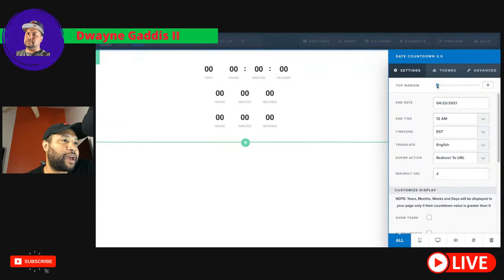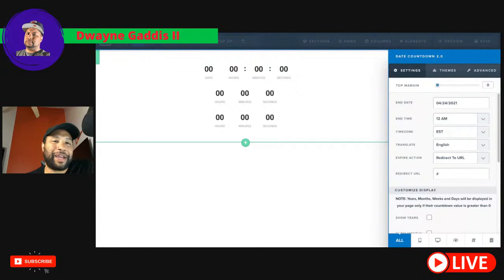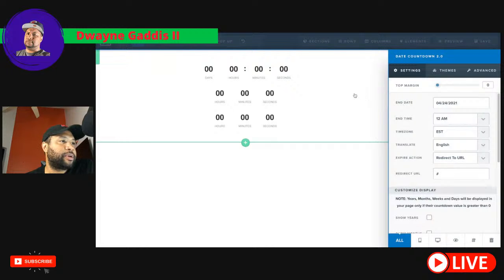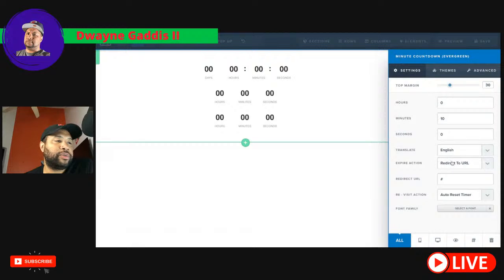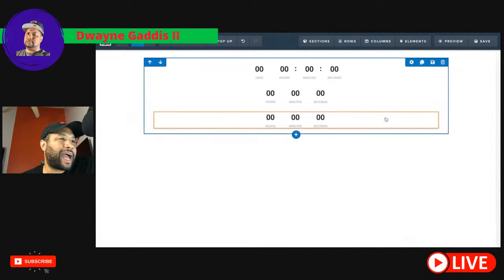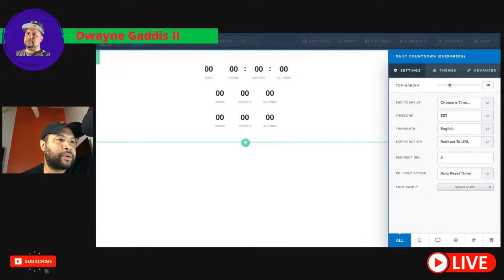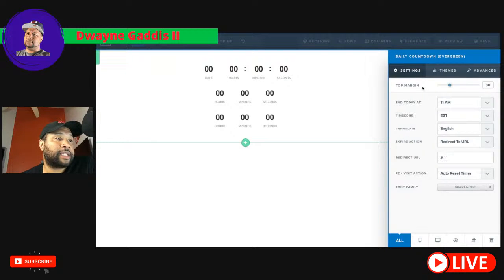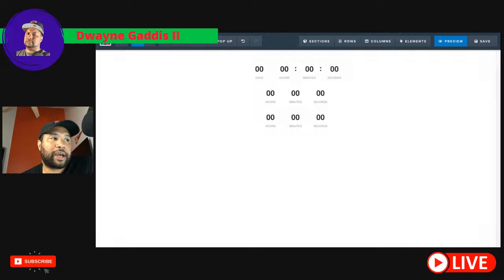Sales Funnels | Clickfunnels | Sneaky Way To Increase Your Funnel Conversions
In this video we will discuss a sneaky way to increase your conversions and have clients begging for your offers.

Timers are a great way to increase your funnel conversions. They can be used in many different ways and have a positive effect on the conversion rate. In this video, we will discuss how timers work, how you can use them to improve your conversions, and what kind of timers should be used for which conversion goals.

Benefits of timers:

 Timers can be used to make your offers more time sensitive. For example, if you are selling a product at 50% discount for the first 24 hours, then put that timer on there and let people know exactly when the offer will end. This is also great because it tells them how long they have to move forward.

Timers are an easy sales funnel strategy that anyone can use regardless of your offer or niche.

Another way that timers can help you with conversion rates is by increasing urgency in an offer. This means telling people exactly how long they have before an offer ends or a discount expires. For example, if someone has only 12 hours left to take advantage of a lifetime warranty or to get the bonuses or money back guarantee.

Timers can also be used to help you communicate the value of your offer.

What is sales funnel training? Sales funnel training is the process by which you increase your conversions in your sales funnel, allowing for more customers to purchase products or services and be added to your customer base. This type of conversion rate optimization can take place at many different points in the funnel.

There are three type of timers you can use in Clickfunnels

1) Countdown Timer

2) Minute Timer

3) Daily Timer

Each one has a different function and we'll explain in this sales funnel tutorial how to use each one to help you make more money online.

What to Learn More From DG Funnels, Follow These Steps

3: TELL ME WHAT YOU WANT